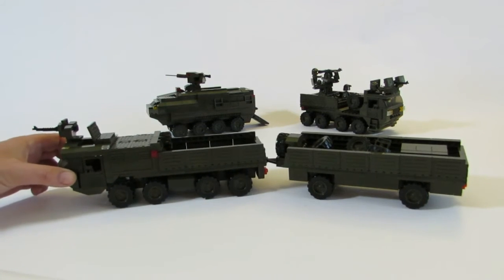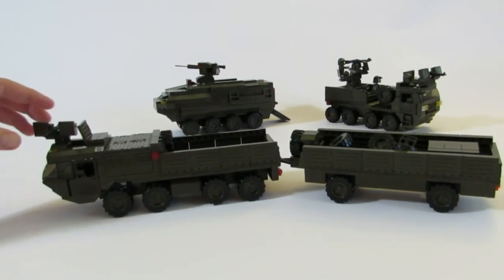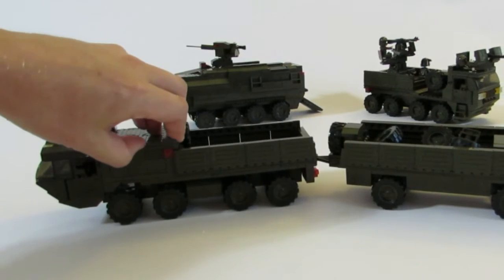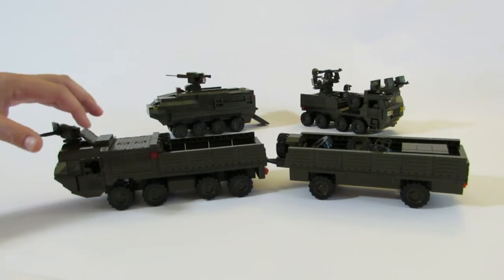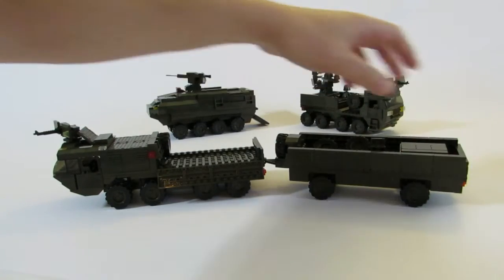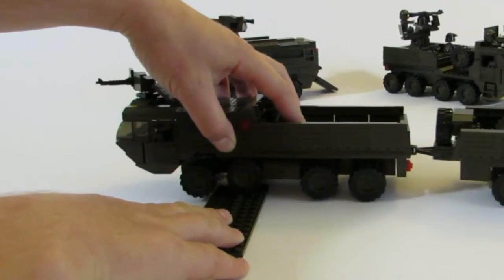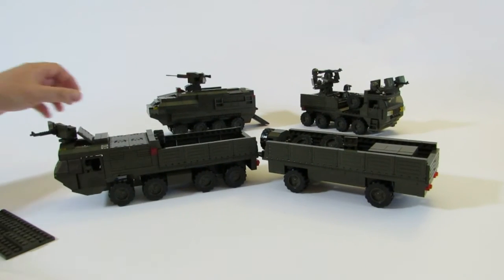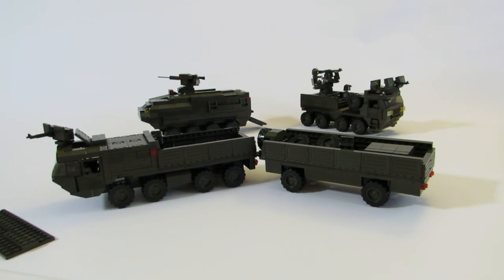Lego Sluban Custom HEMTT Military armored truck MOC with working Lego suspension Oshkosh HEMTT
Need a Lego model or Lego display built for a trade show or conference exhibit to drive traffic to your booth or display; I’m a Lego display model builder that provides custom built Lego model displays for trades shows and exhibitors.

The LEGO Sluban HEMTT Heavy Expanded Mobility Tactical Truck was built using both Lego and Sluban Bricks. The Armored truck is an 8 x 8 with full off road capability. The HEMTT features a turret, removable engine, trailer and working Lego suspension. For questions on how to build the suspension please see our how to build a Lego suspension video.

For information on how to make a lego suspension see our how to build a Lego suspension video on our channel.

LEGO Aircraft Tug MOC push back cart, recessed rear towing bar, can also push to from front
LEGO Plane Moc, Float Plane, Retractable Floats, Moveable Roof For Interior Acces, Rear Cargo Sluban Heavy Military Truck M38 Review Not a Lego MOC
LEGO Crane MOC, Crane Via Winches can raise/lower crane boom, winches can also lift with crane